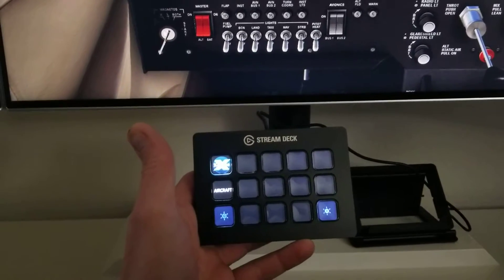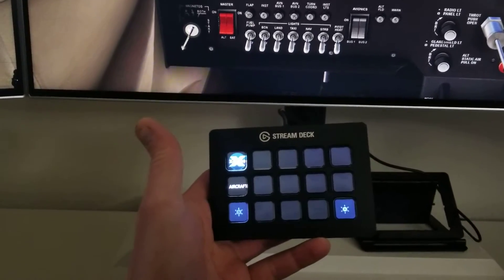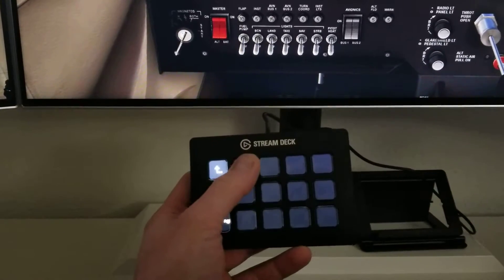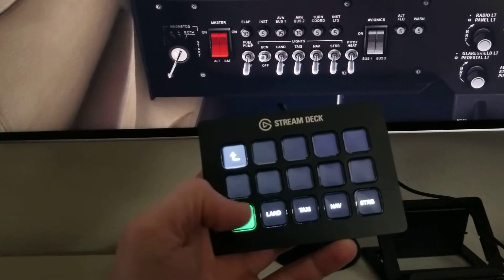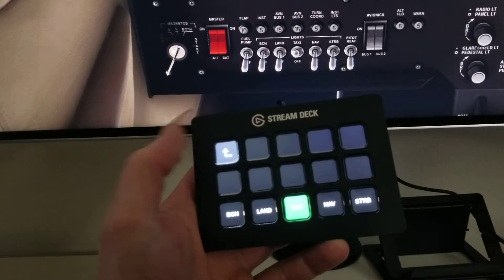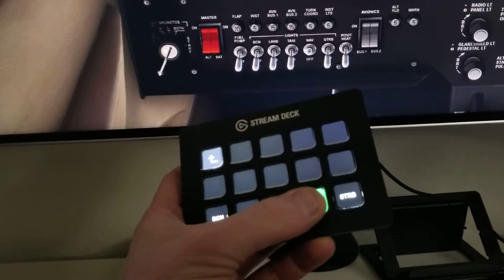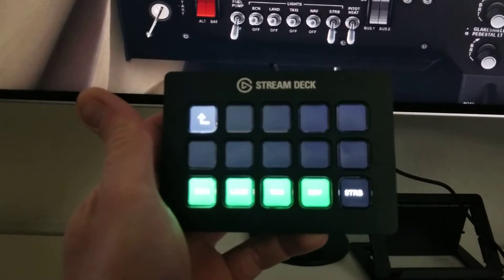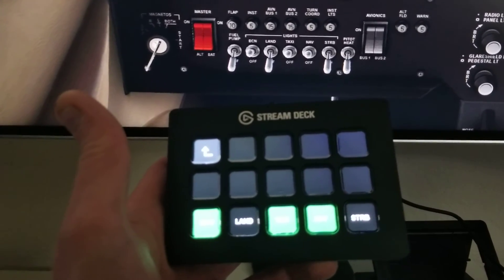April 11, 2020